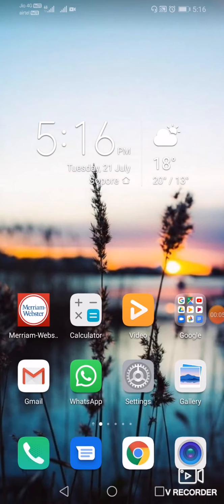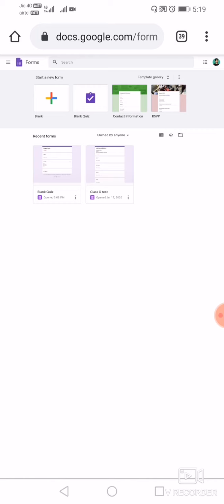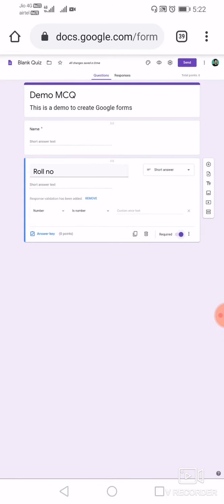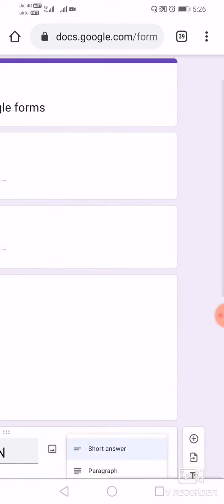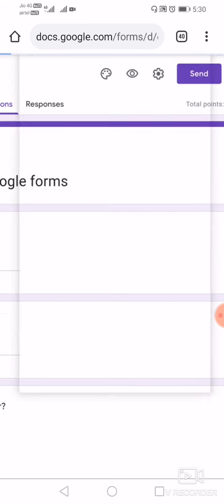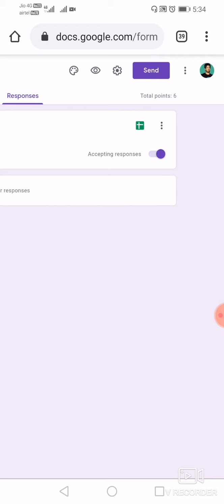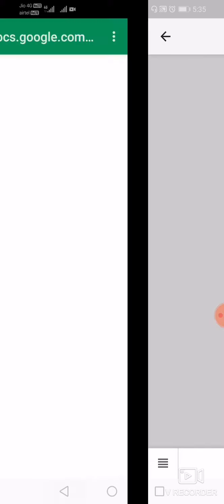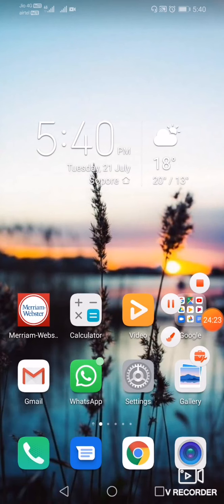How to create Google form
Create google form (MCQ) and store data in a Google sheet.